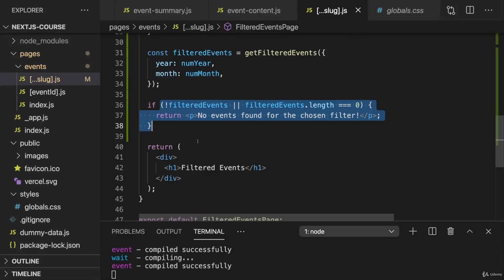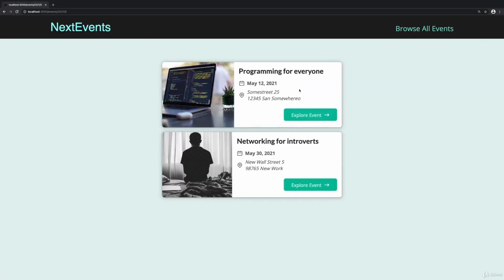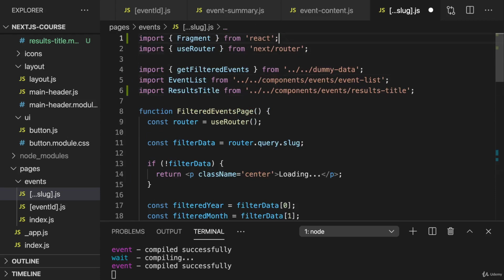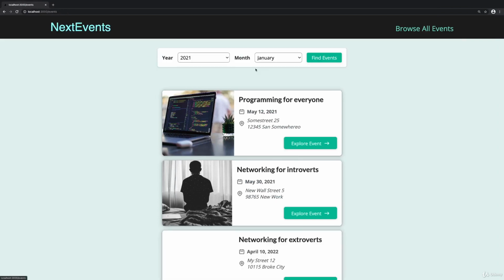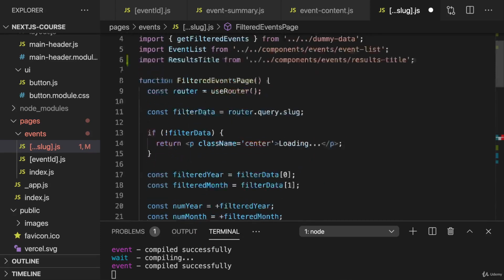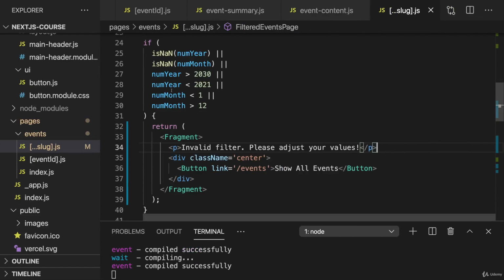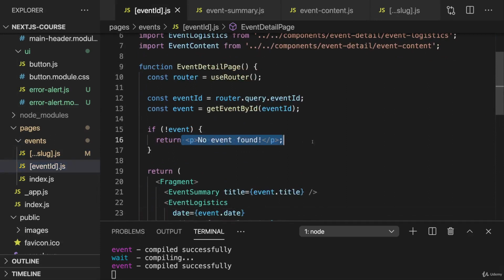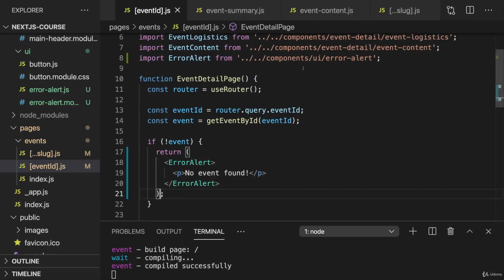080 Final Steps